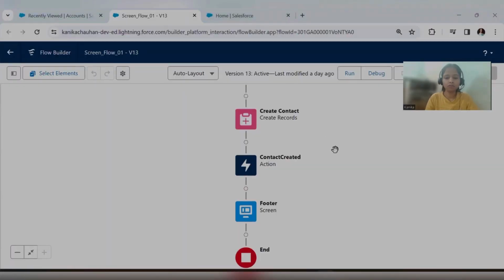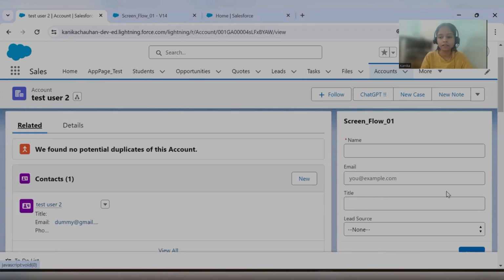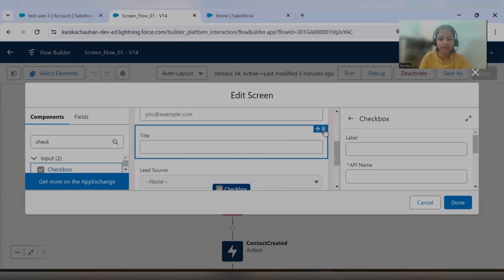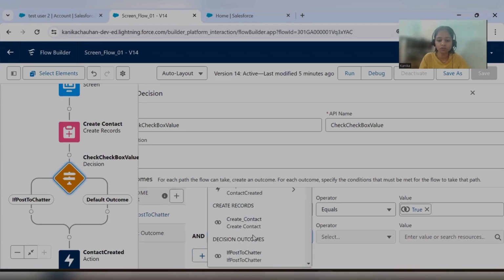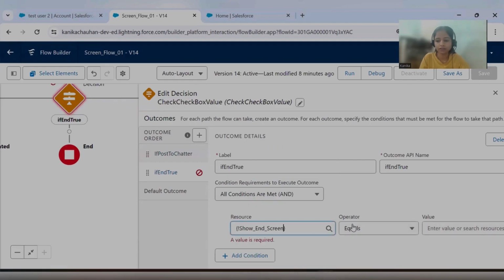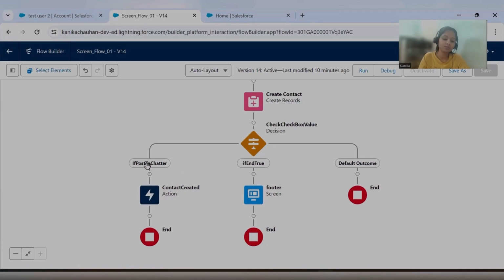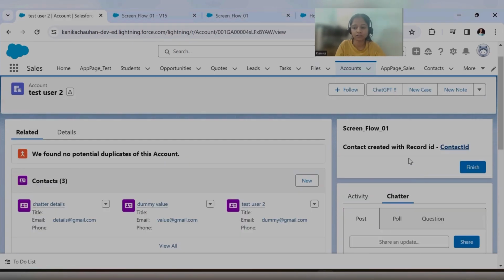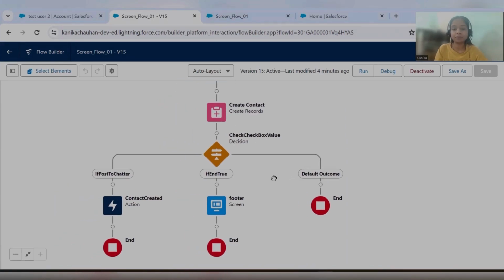Decision Element In Salesforce Flow